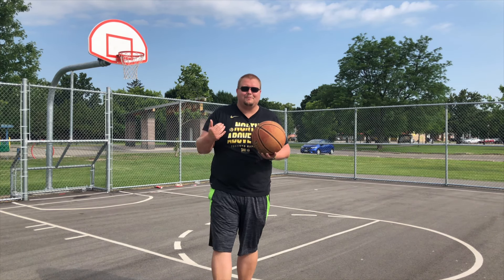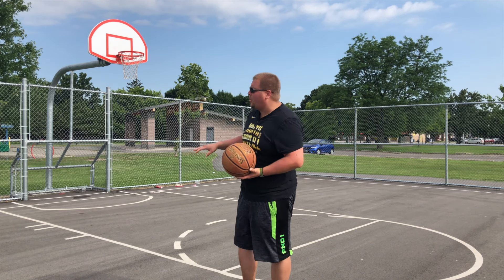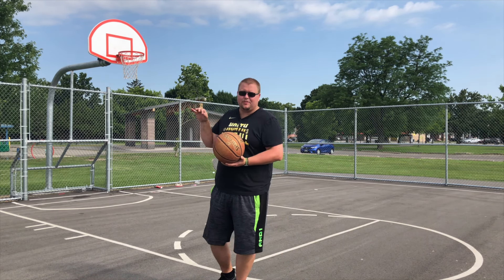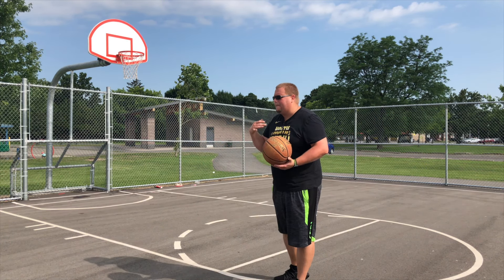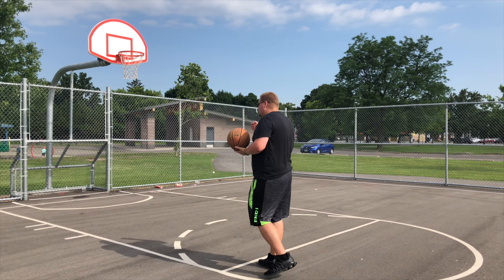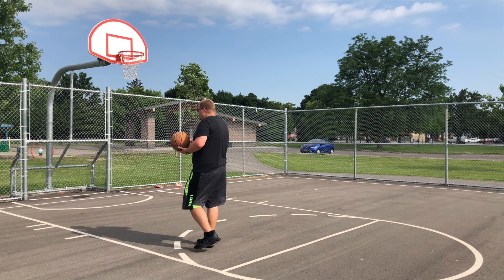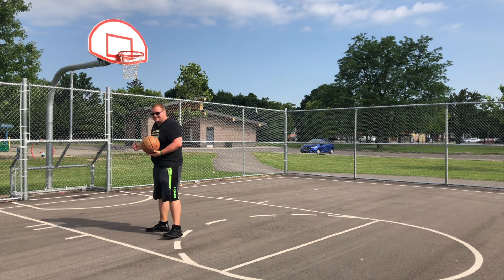5 Basketball Moves To Score On Taller Defenders In Basketball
5 Basketball Moves To Score On Taller Defenders In Basketball, in this video I break down 5 different Basketball moves on how you can score on taller defenders in Basketball. To score on taller defenders in Basketball you need to use everything to your advantage like using the rim to stop the taller defender from blocking your shot to using your body to stop getting blocked. These Basketball moves will help you score in the post or when driving at the rim.

Amazon links
The Basketball I use

1 on 1 Basketball Training (Hamilton Ontario and Surrounding Areas)